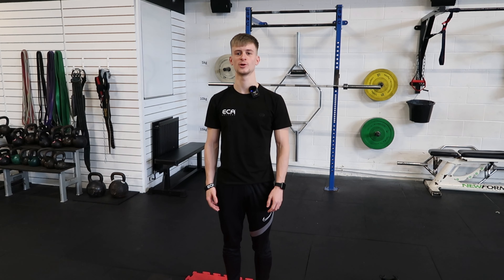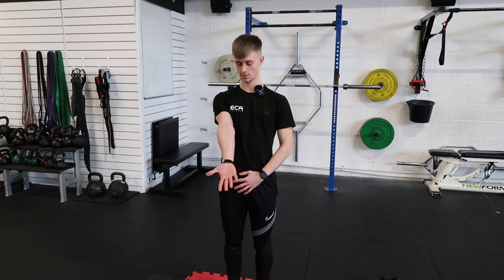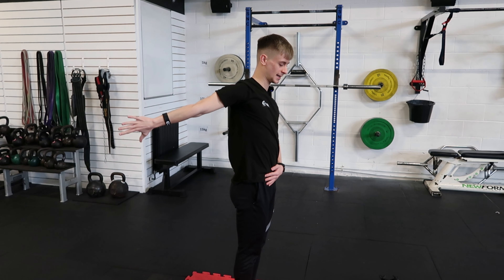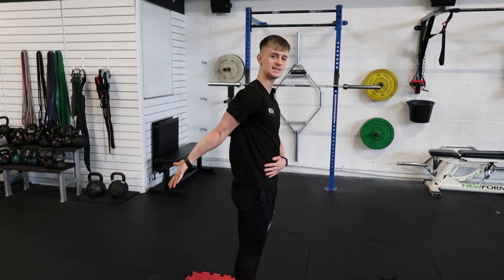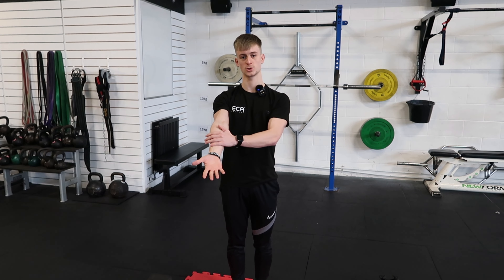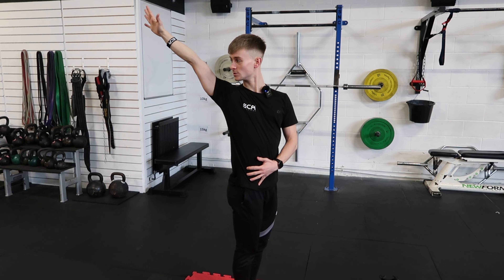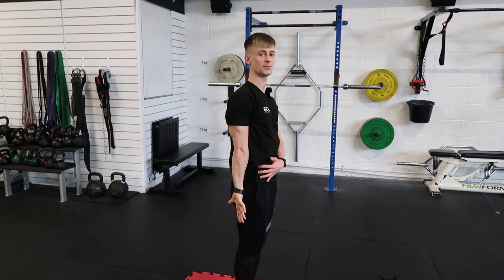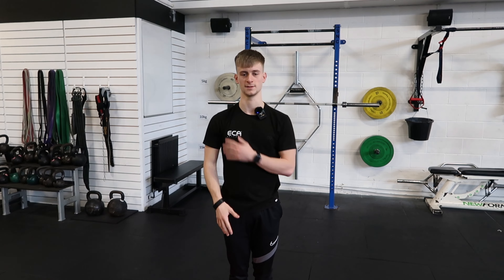Shoulder CARs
Video tutorial showing you how to improve your Shoulder Mobility